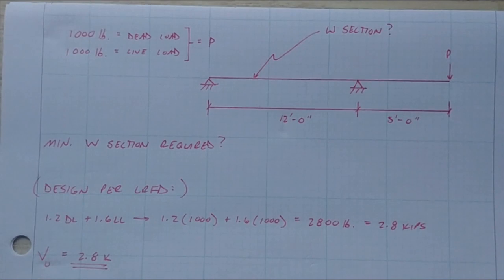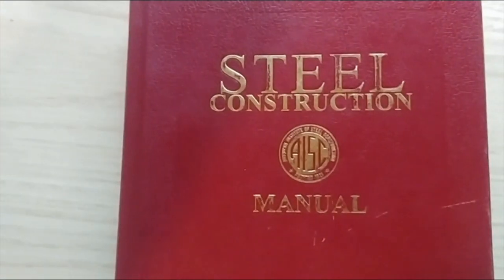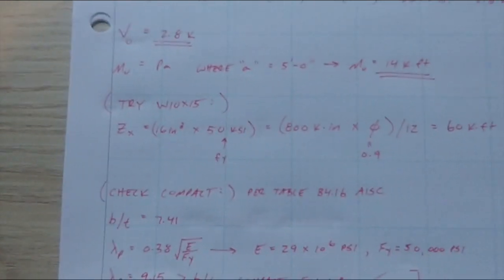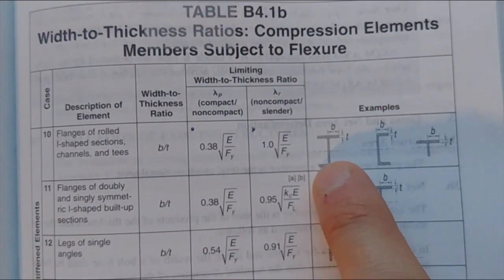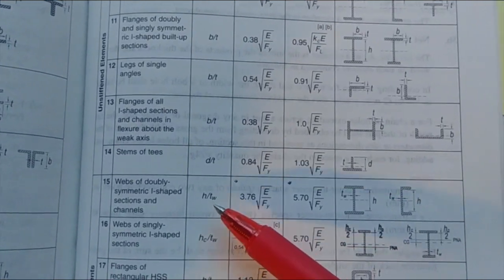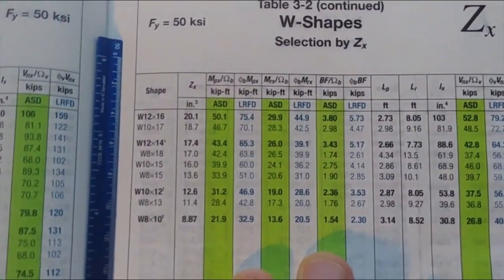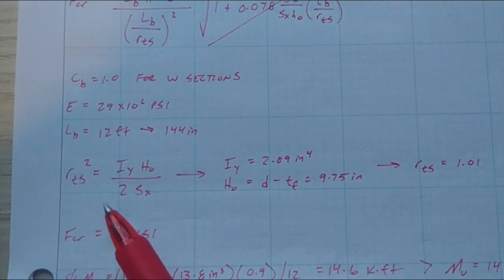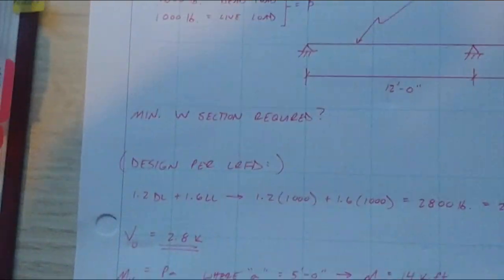How to Calculate the Capacity of a Steel Beam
Designing the required size of a steel beam for a propped cantilever condition. Design follows the requirements of the American Institute of Steel Construction (AISC) We take a look at Limit states such as yielding and lateral torsional buckling as well as determining compaction criteria of the web and flanges